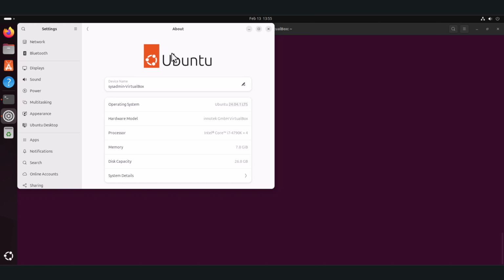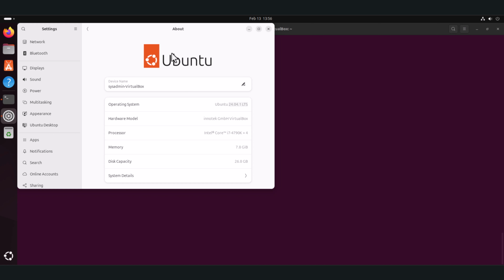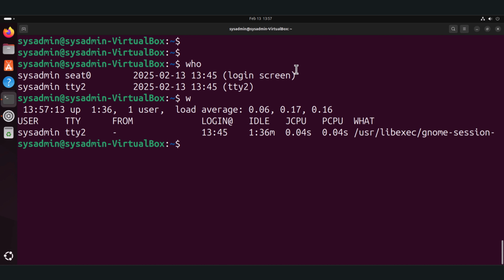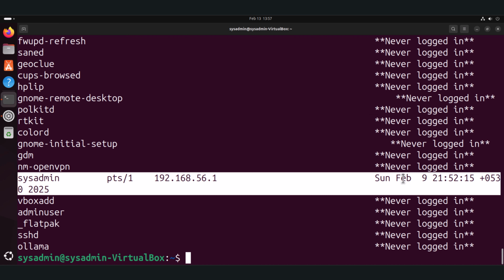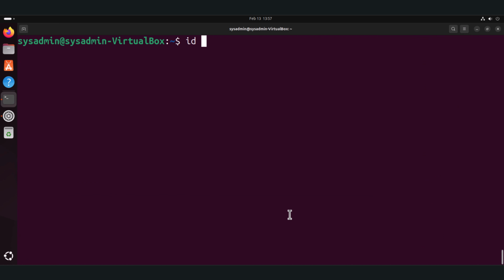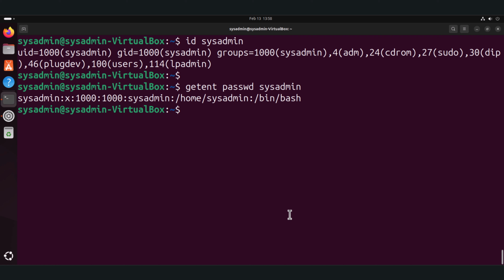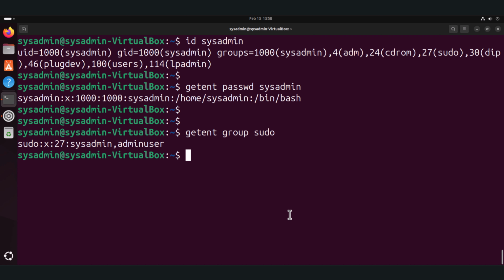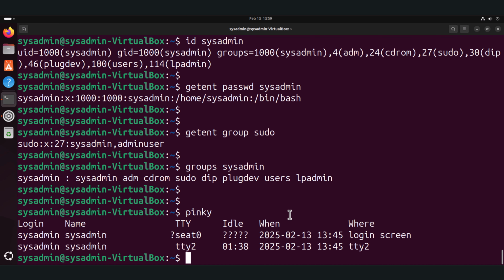Stop Using 'finger' in Linux! (5 Better Commands for Ubuntu 24.04)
Stop using the 'finger' command in Ubuntu 24.04! In this tutorial, we explore why this classic command is now considered a security risk and show you the best modern, safer alternatives for user management.

Many modern distributions, including Ubuntu 24.04, no longer include 'finger' by default. This video covers the essential tools you need for checking logged-in users and retrieving account details securely.

🚀 What you'll learn:
Why the 'finger' command is a privacy risk.
How to see who is logged in using w, who, and last.
How to pull deep user data with id and getent.
Why pinky is the modern successor you should be using.

Whether you're a Linux beginner or a SysAdmin, these terminal commands are essential for keeping your Ubuntu system secure and efficient.

💡 Commands Used in This Video:
who        # Shows logged-in users
w          # Displays logged-in users + activity
last       # Shows login history
lastlog    # Displays last login info
id alice   # Get user ID & group details
getent passwd alice  # Fetch user details
pinky      # A safer version of finger

📚 Chapters
0:00 🎬 Ubuntu 24.04 Finger Alternatives
0:26 🛡️ Why Stop Using Finger?
0:58 👤 Checking Logged-In Users
1:29 💻 Using W and Who Commands
1:38 🕒 Viewing Login History (Lastlog)
2:01 🆔 Retrieving User Account Details
2:24 📁 Exploring Groups and Passwd
3:09 🕵️ Checking User Presence (Pinky)
3:32 ✅ Benefits of Modern Alternatives
4:12 🏁 Summary and Enterprise Solutions

About this video: As Linux distributions evolve, many legacy tools are being replaced. Ubuntu 24.04 (Noble Numbat) focuses heavily on security, which is why older utilities like the finger command are being phased out in favor of the shadow-utils and getent tools shown in this guide.